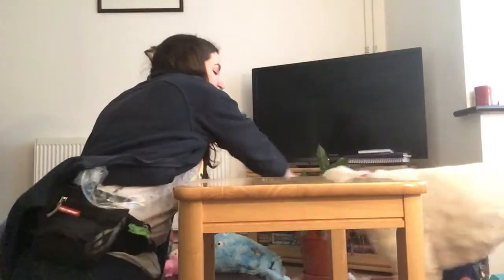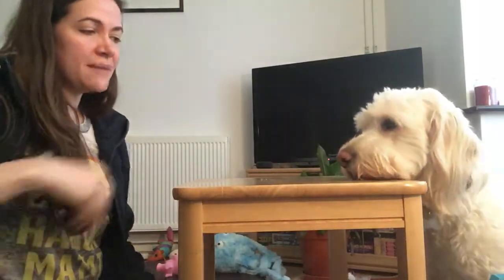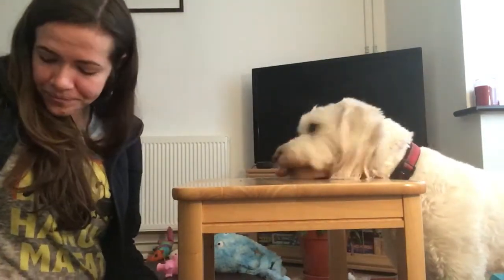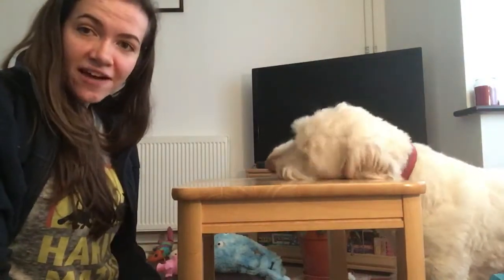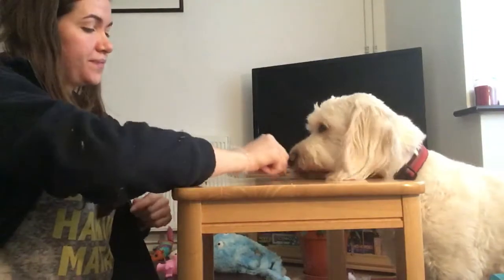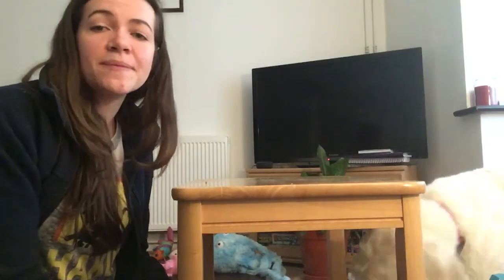Chin rest - next steps